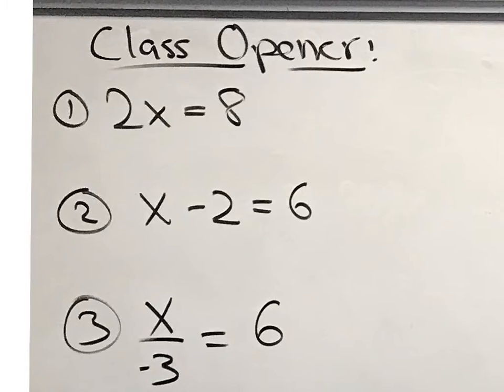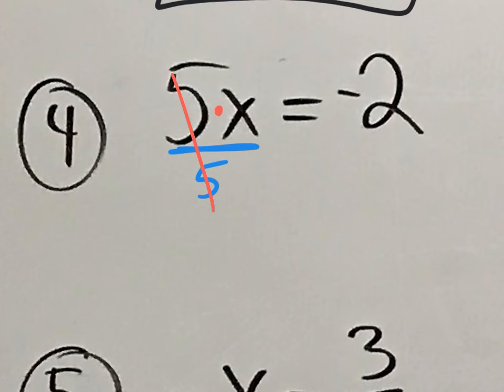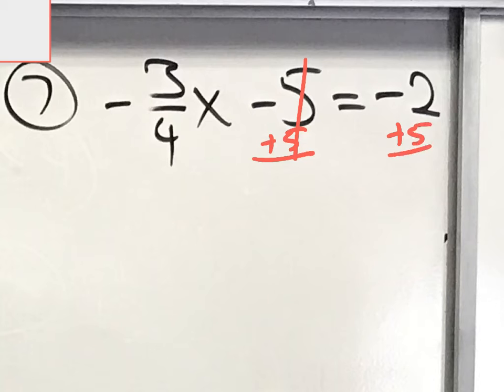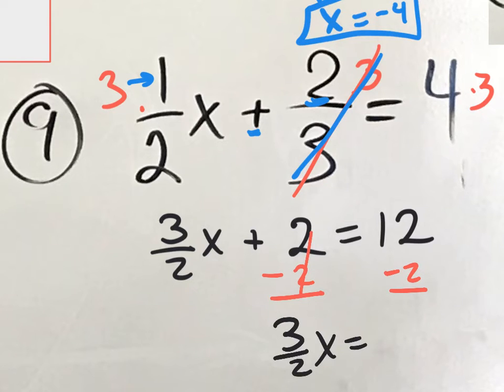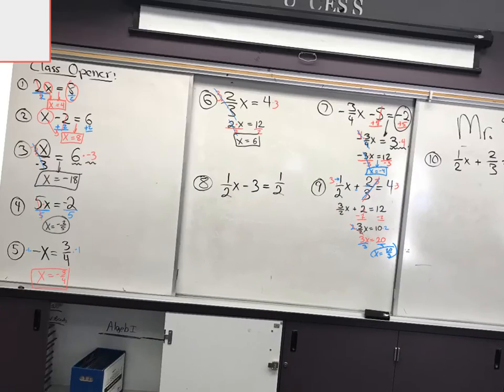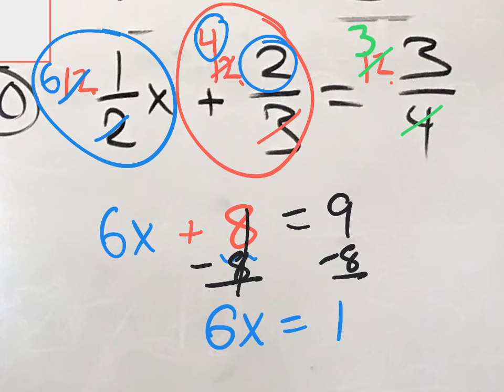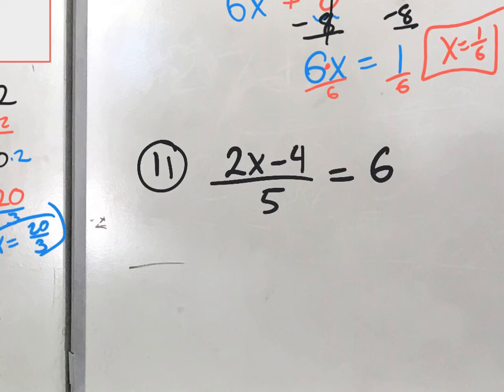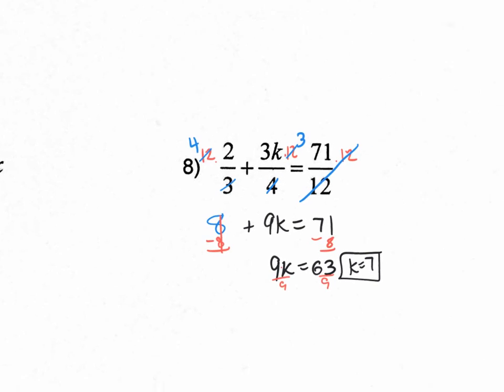Day #2 solving 1 & 2 step equations some with fractions